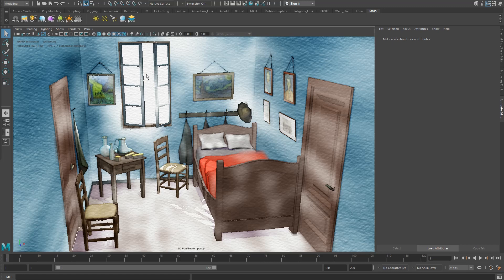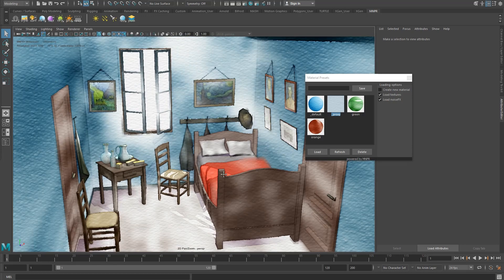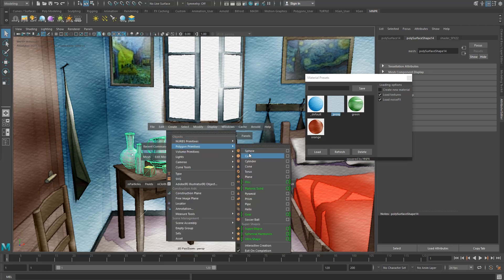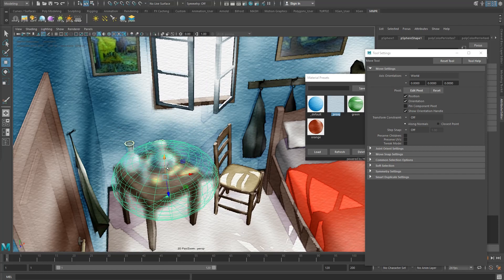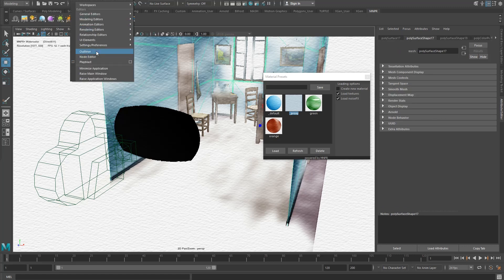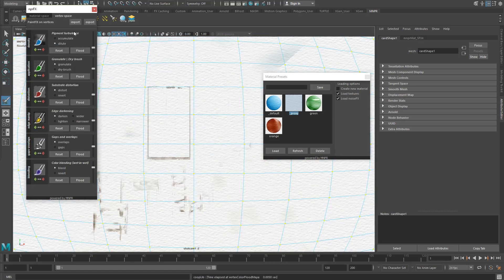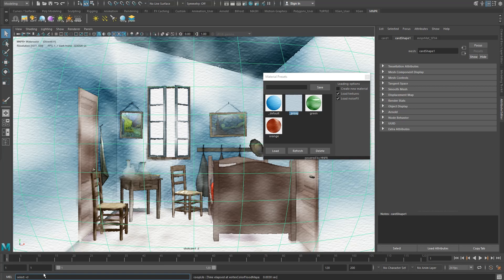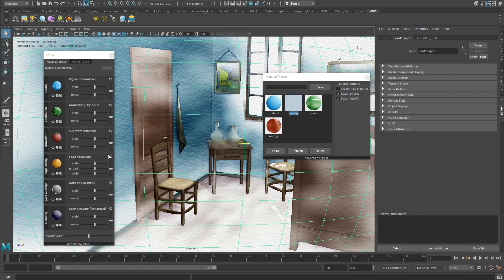Proxy Control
Thanks for checking out this video and for your interest in MNPR.
Guess what… There is now a newer and much better version, called MNPRX!

MNPR Tutorials
8.-  Proxy Control